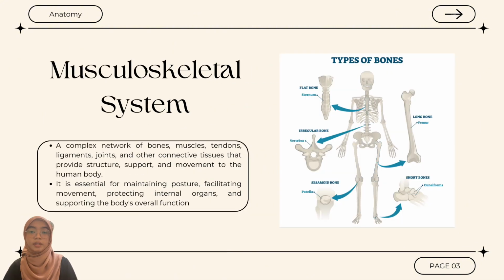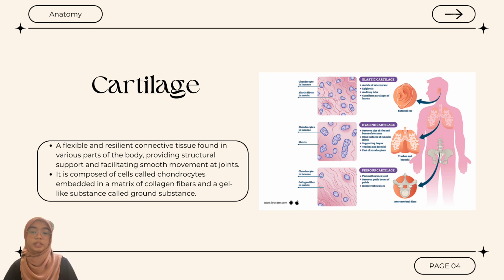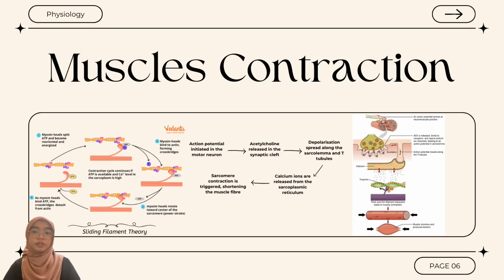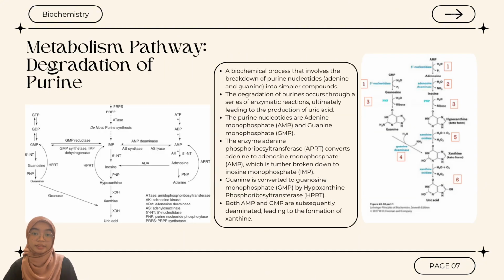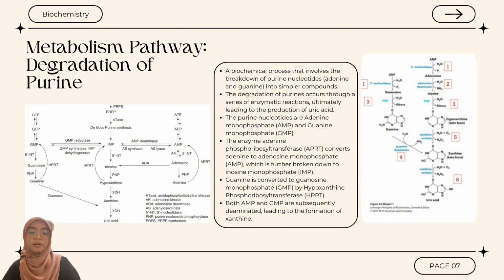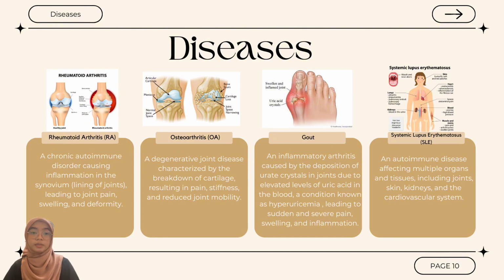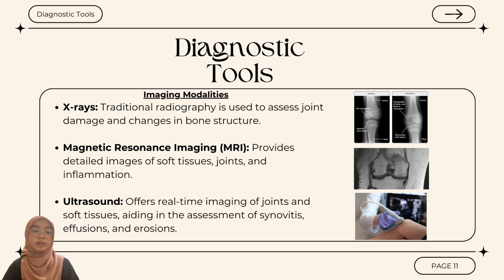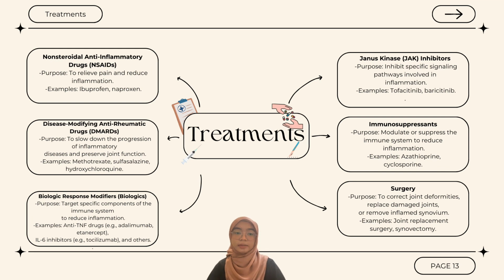SSM | Rheumatology | Nur Syahirah Binti Norin (BM23110034)